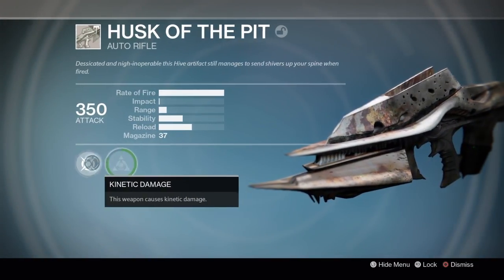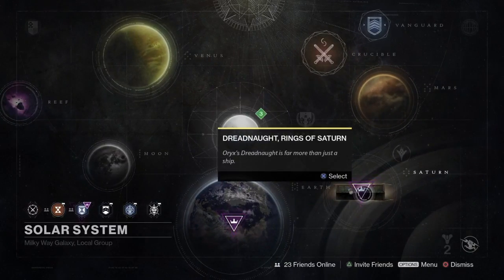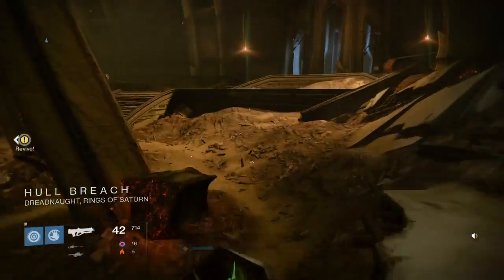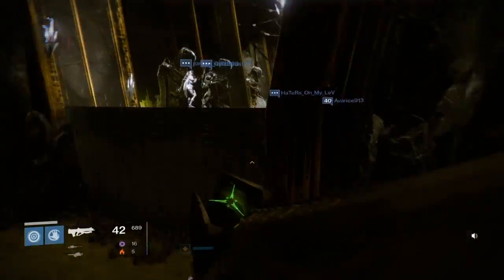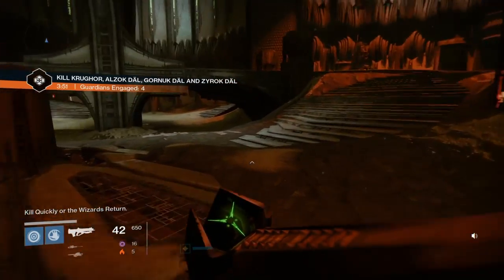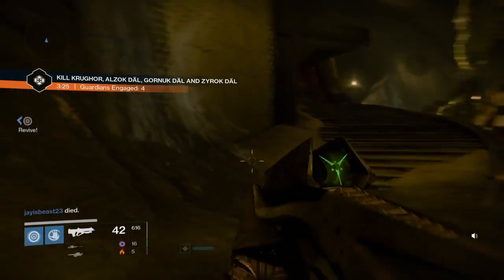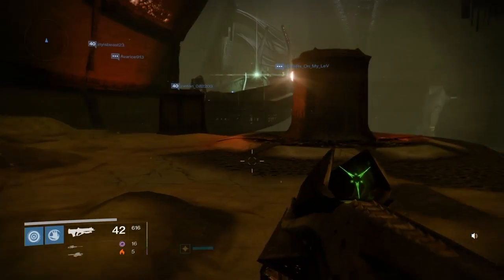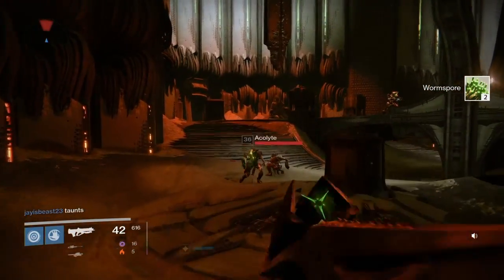DESTINY Husk OF The Pit The Wizards One Easy way to upgrade it Guide